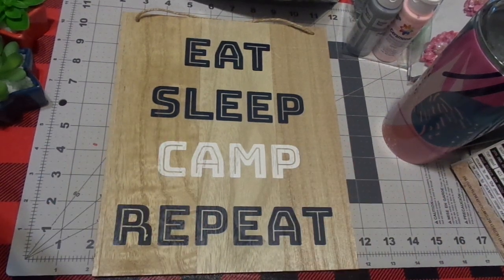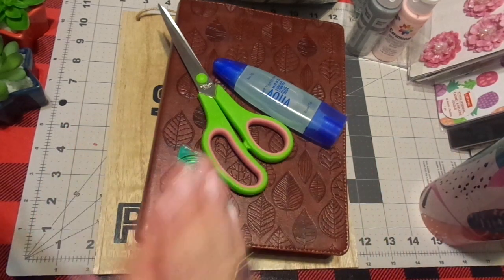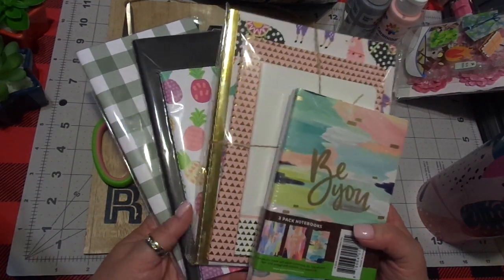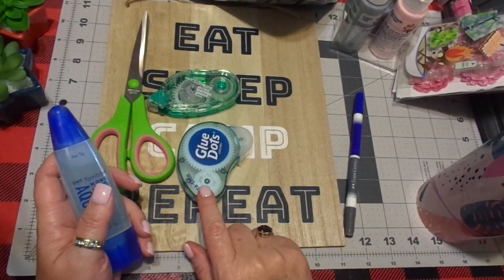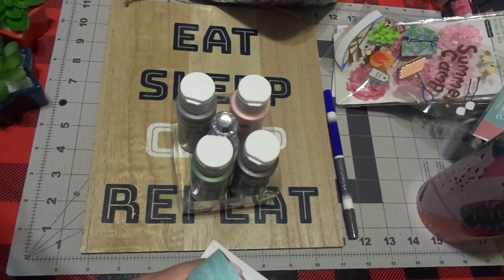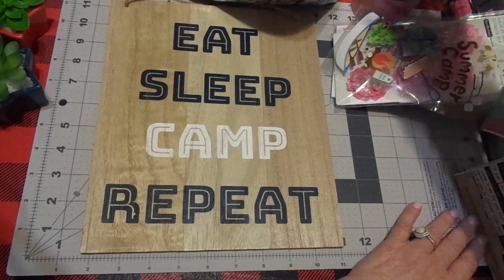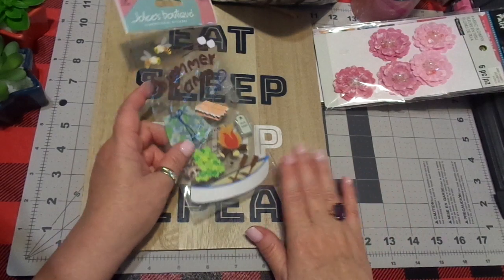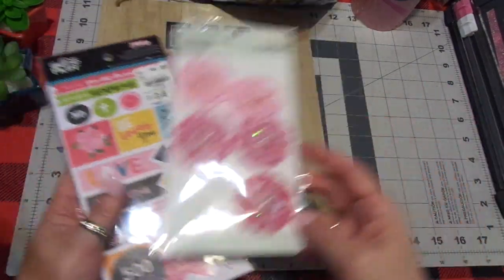SUMMER ADVENTURE BIBLE JOURNALING CAMP...AT HOME KIT/PACKING LIST!! ;) PT. 1